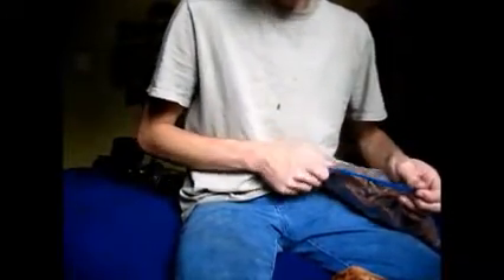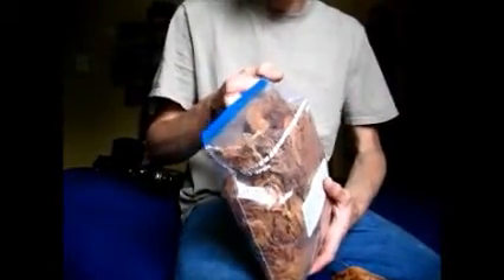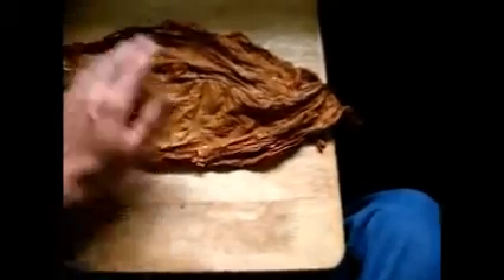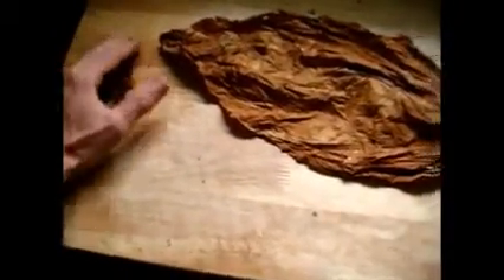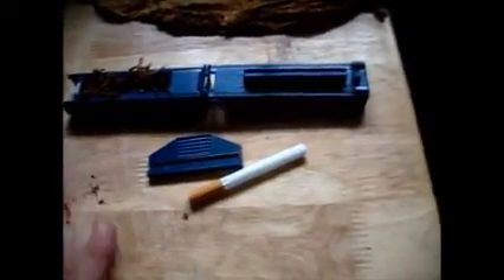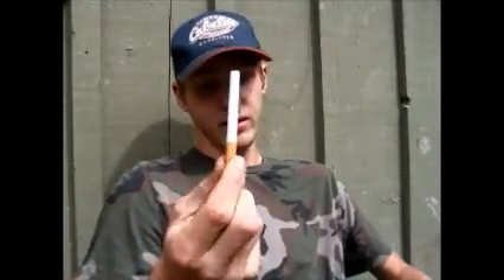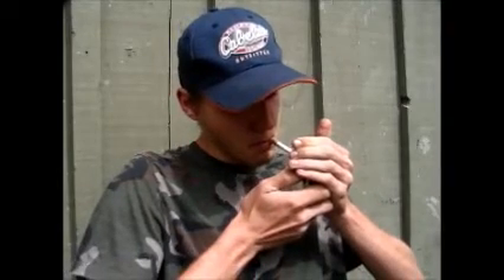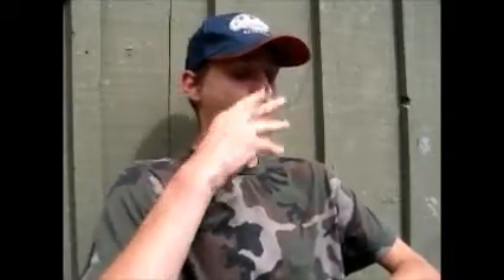Kentucky burly cigarette tobacco review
A review of one of my favorite tobacco varieties, Kentucky burly. This is a strong air-cured tobacco rich in flavor with lots of nicotine. Very satisfying, very rich, and natural. :)

Whole leaf tobacco isn't taxed as a tobacco product so none of your money goes to the government. It's also healthier for you than chemical-packed store bought cigarettes.